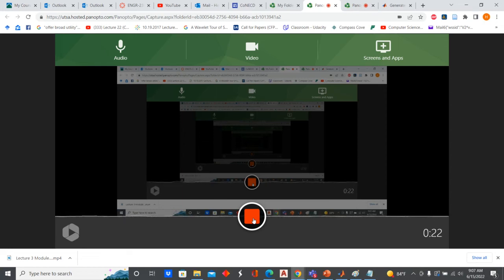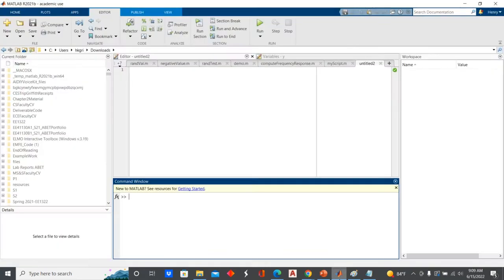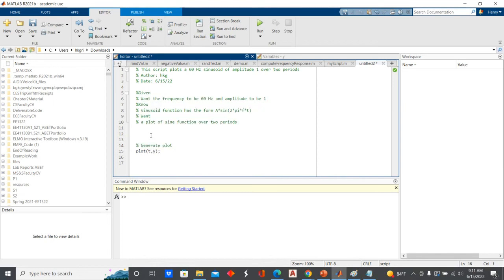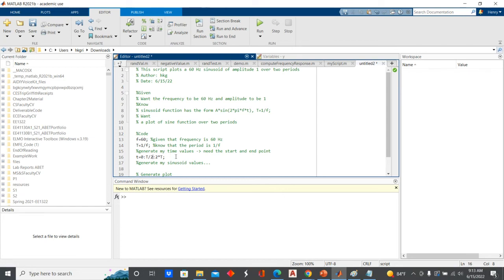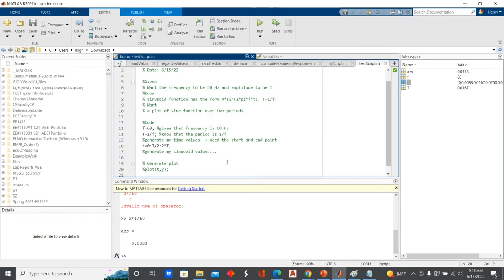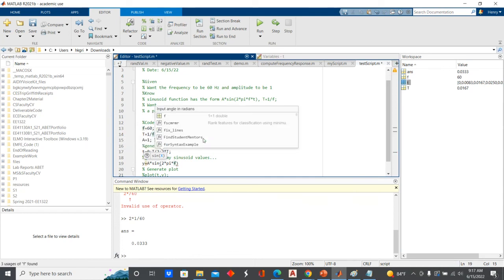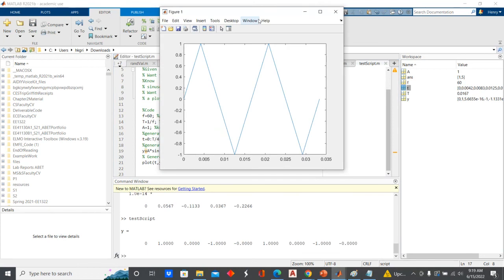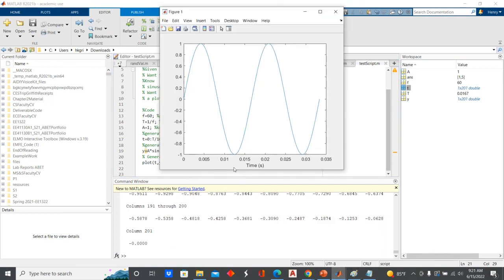Intro to Visualizations in MATLAB